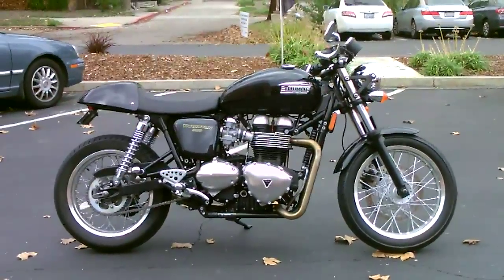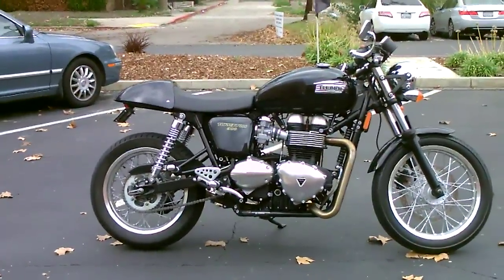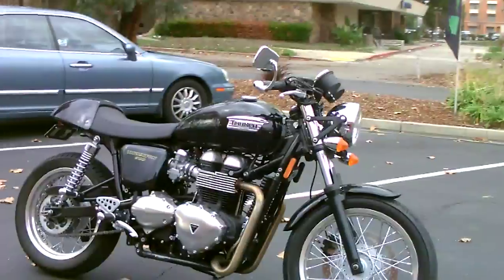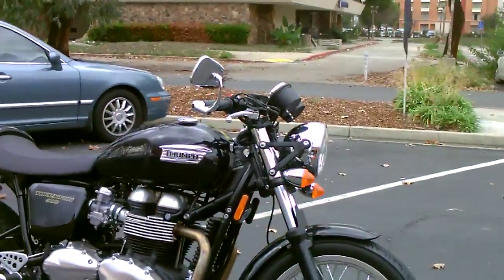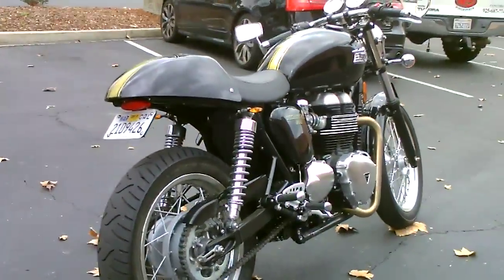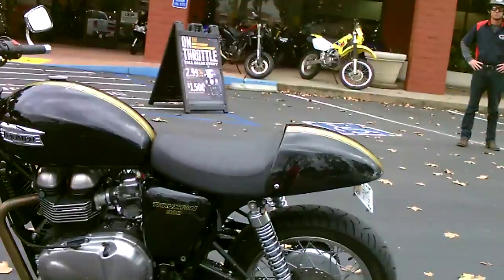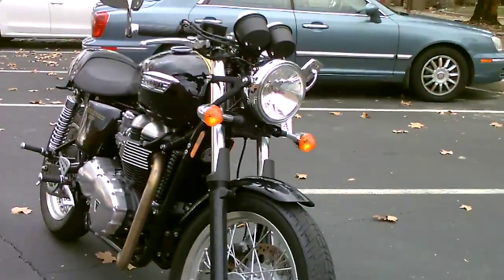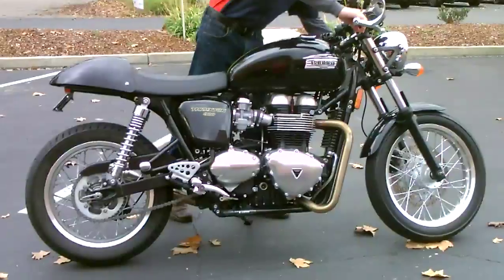Contra Costa Powersports-Used 2013 Triumph Thruxton retro cafe racer style sportbike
This sleek Black Metallic with Gold racing stripe Triumph Thruxton 865cc twin cylinder, fuel injected, retro cafe racer sportbike was just acquired with only 1992 miles on the odometer!!!   She is equipped with a great sounding British Customs Stainless Steel exhaust system, Power Commander 5, dyno tuned, rear seat cowl, bullhorn style bar end mirrors and she is ready to make your retro sport dreams come true for only $8,499!!!  Come by to check it out and make an offer to purchase, if we can do it we will!!!